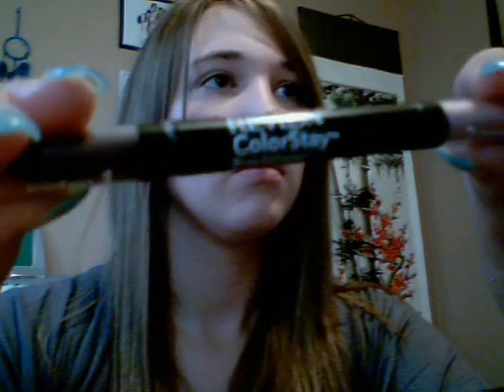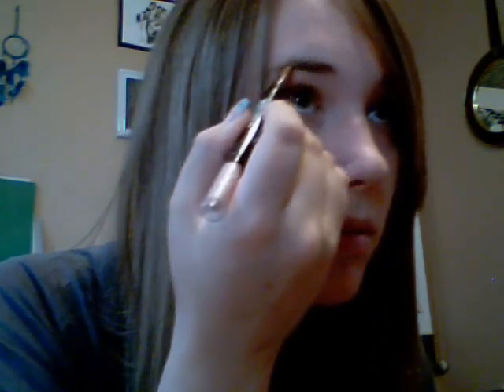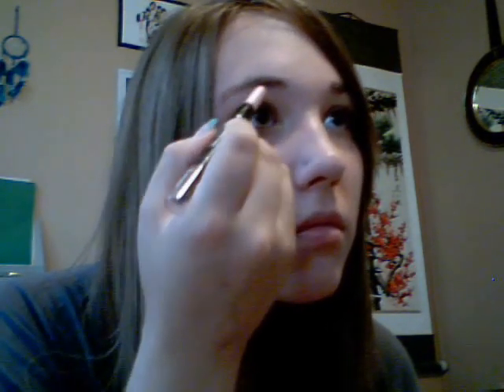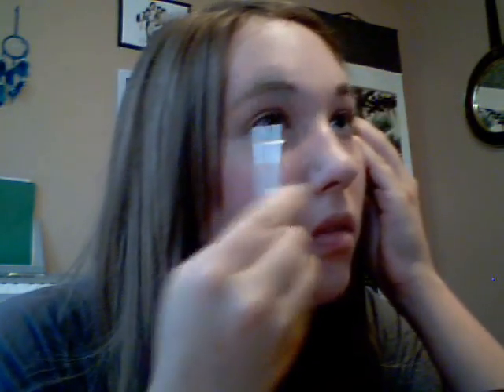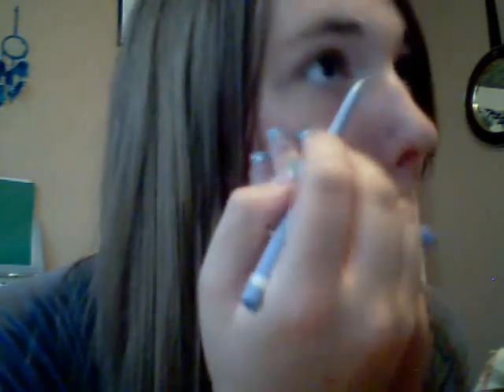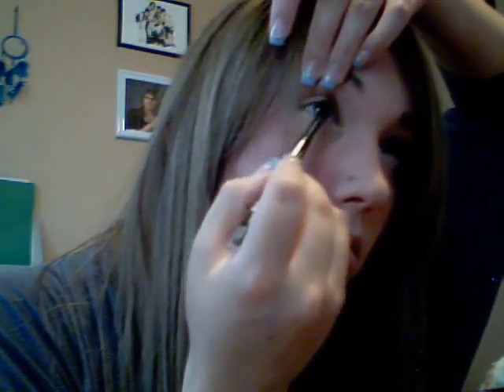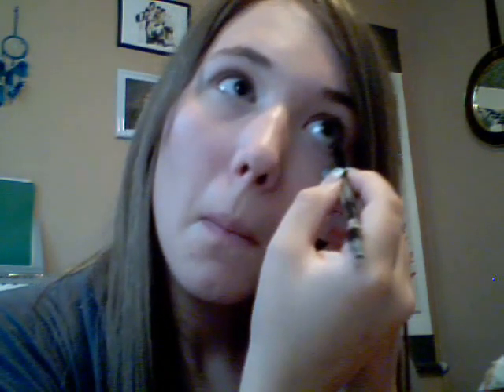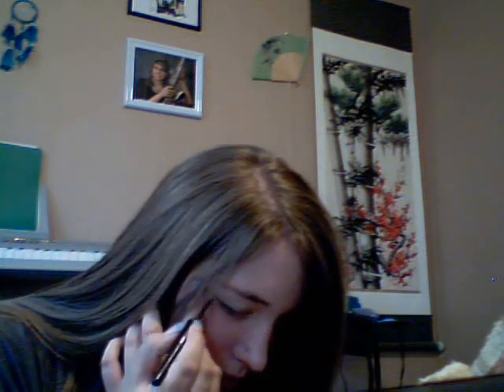Sun kissed Au Natural Tutorial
Latest tutorial! This time, you can achieve the sun kissed glow with a hint of natural! Please enjoy, rate, and comment!

Songs used in the video:
Owl City - Tip of the Iceberg
Emily Osment - What about me
DBSK - Hahaha Song